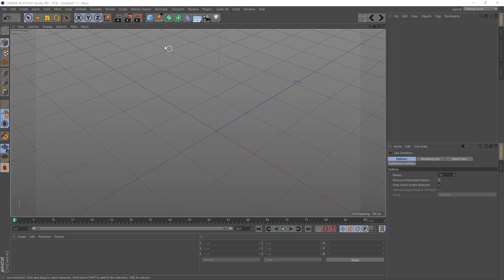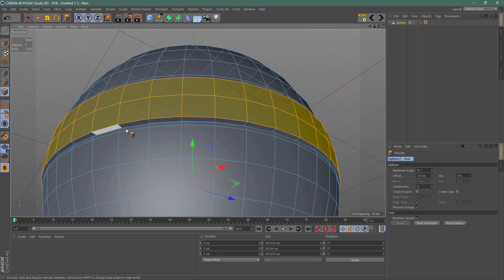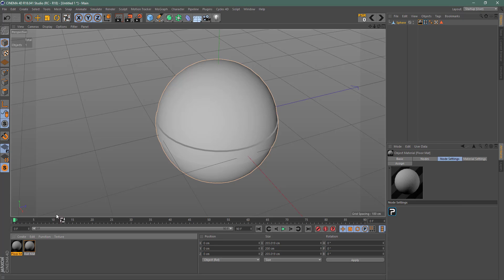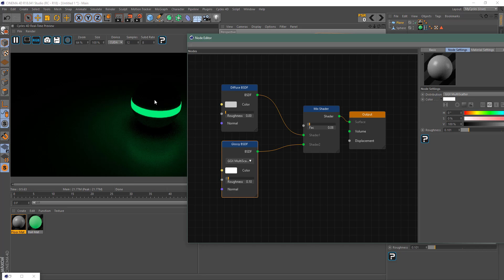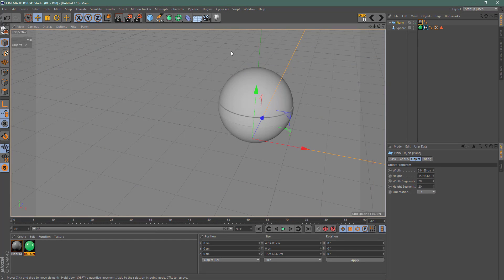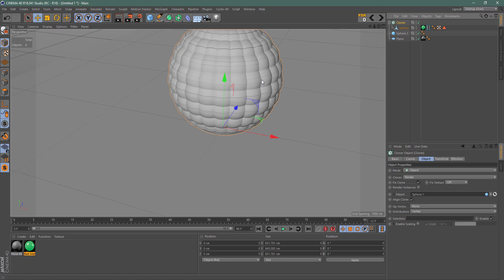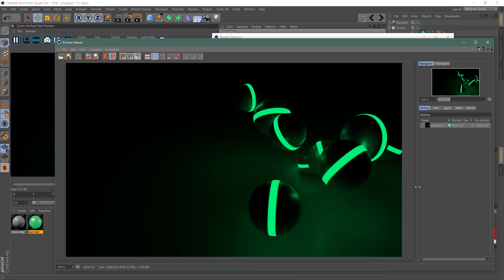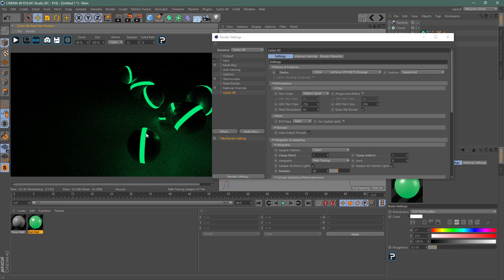Cycles 4D Tutorial - Applying Mutiple Materials to a Single Object (2)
This video builds on the first video that shows how to apply multiple materials to a single object in Cinema 4D using Cycles 4D.